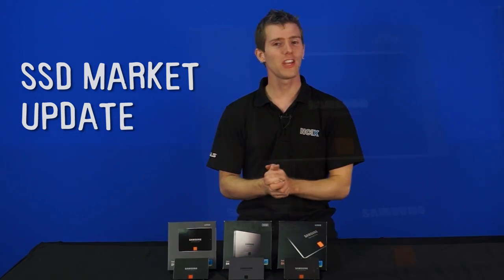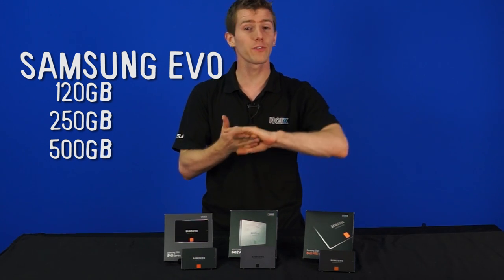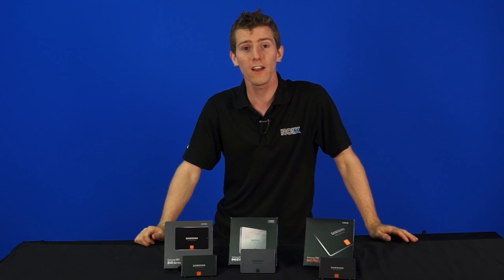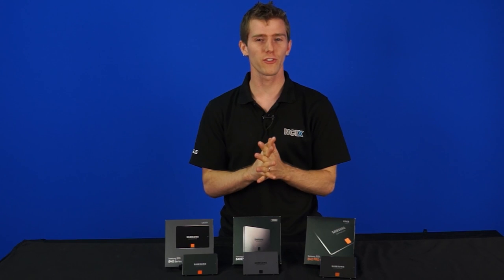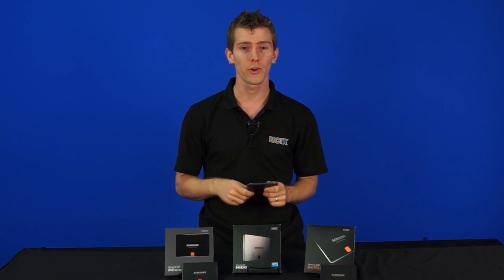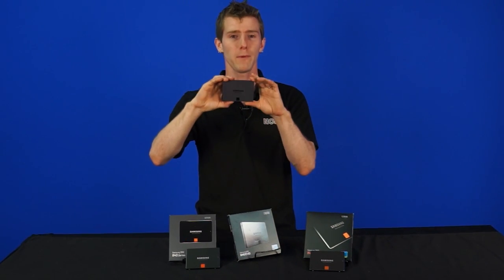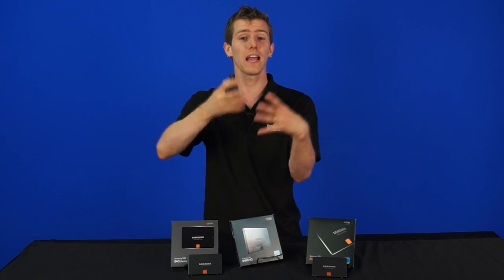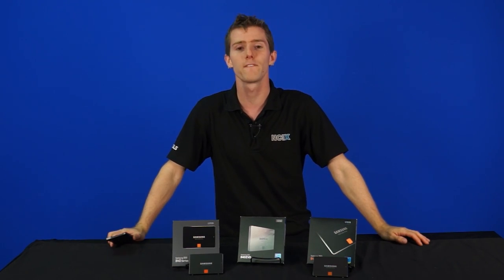Samsung 840 EVO SSD - How does it compare?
Linus pits the Samsung 840 EVO vs 840 Pro vs 840 vanilla.  Let's delve into what's new about this evolutionary change in Samsung's lineup of SSDs.